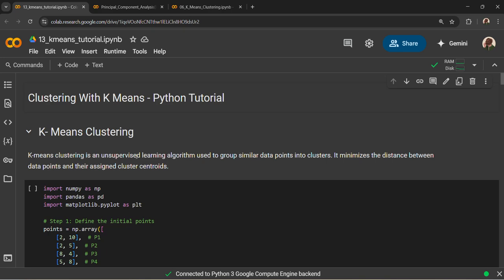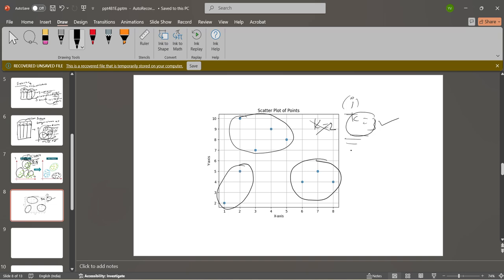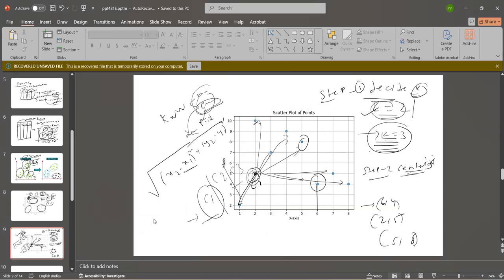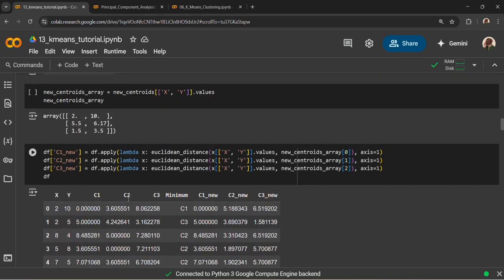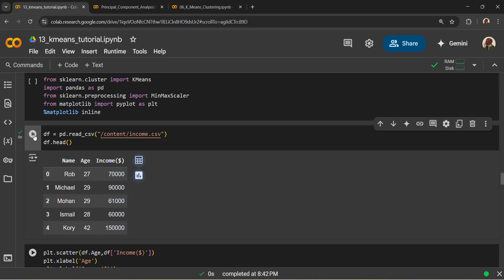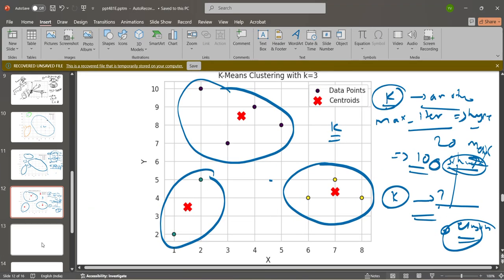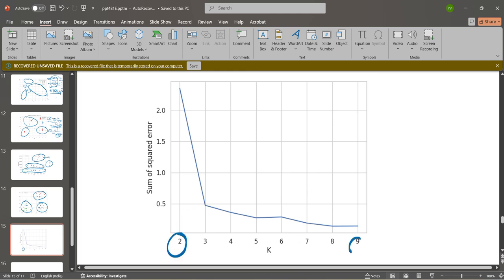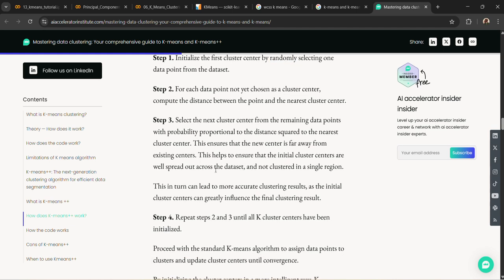K Means clustering